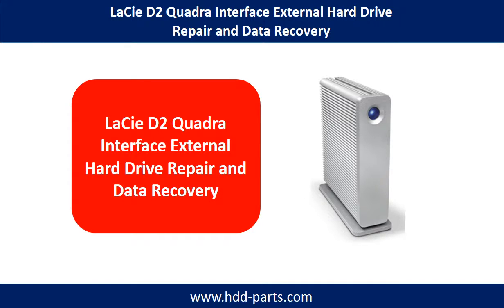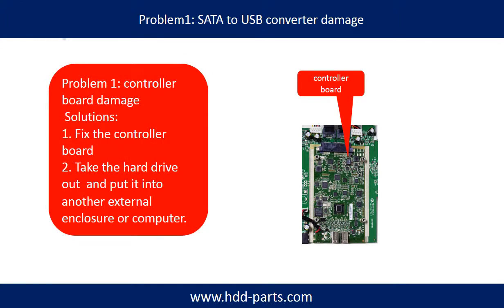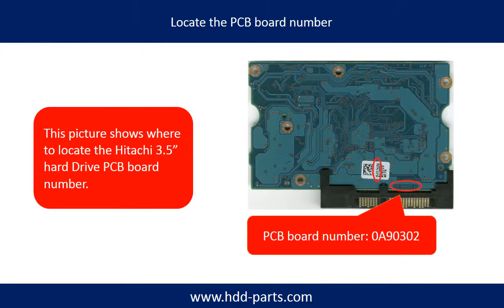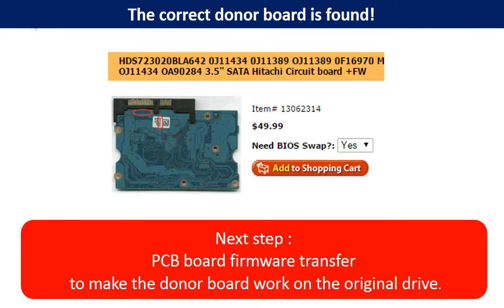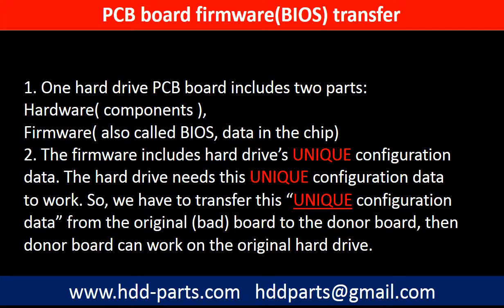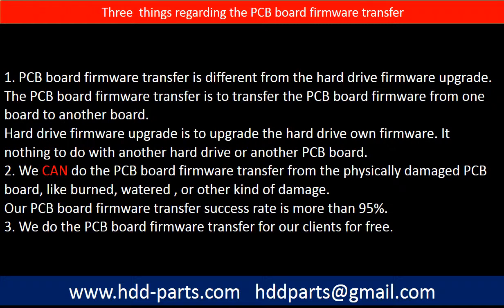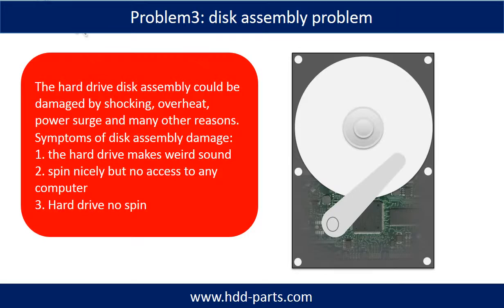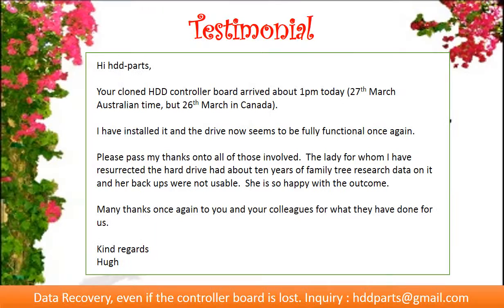LaCie D2 Quadra External Hard Drive Firewire repair data recovery Q&A 55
Data Recovery Q&A